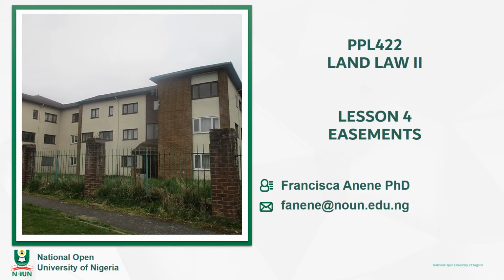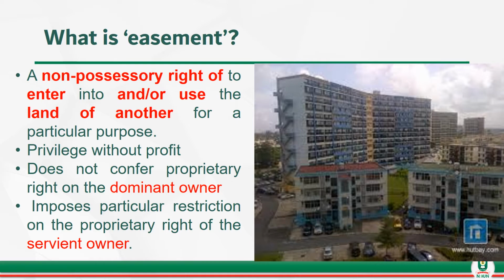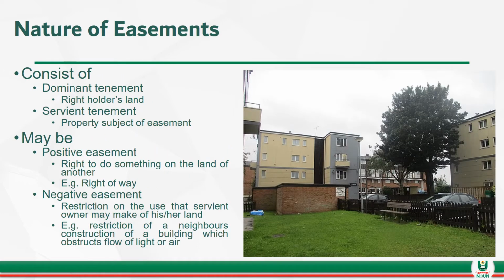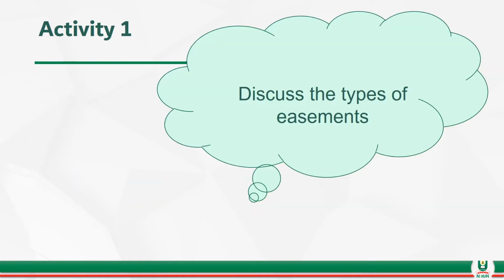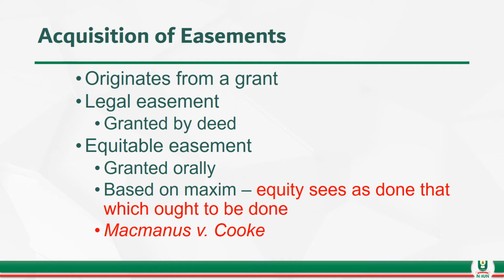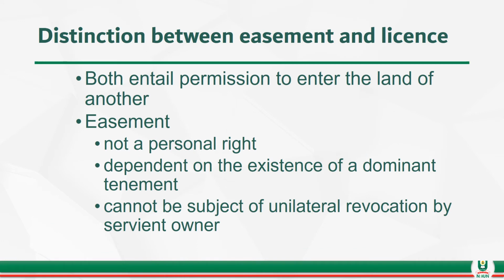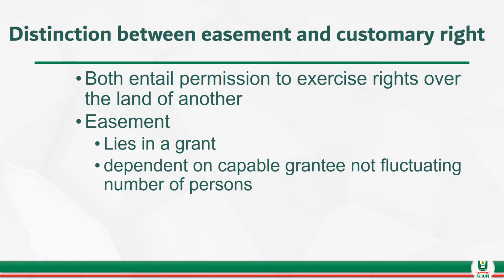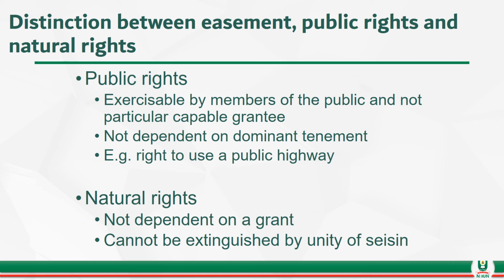PPL422 LESSON FOUR INSTRUCTIONAL VIDEO